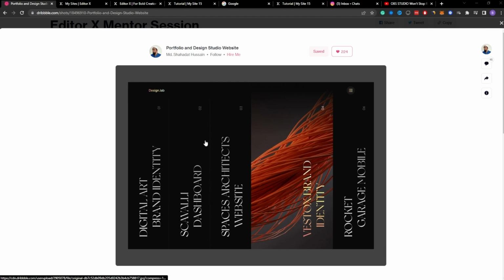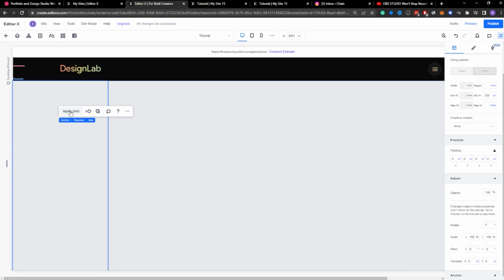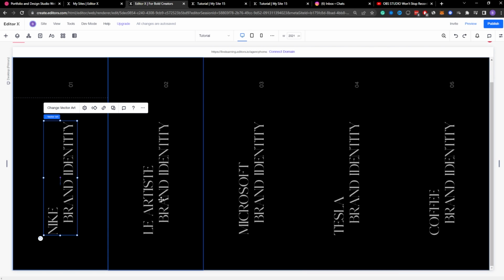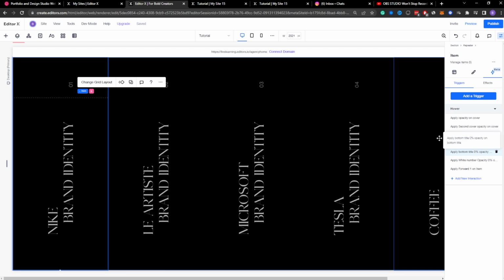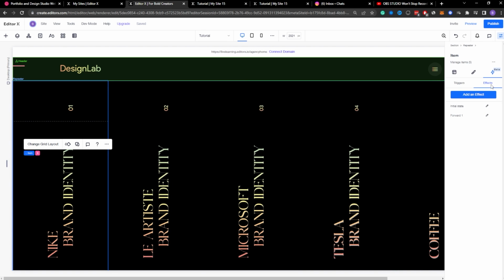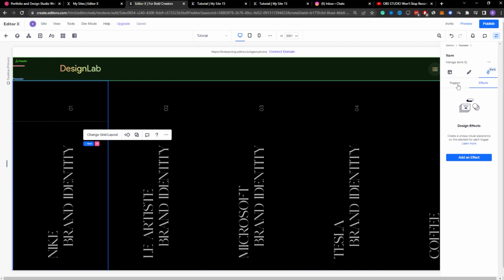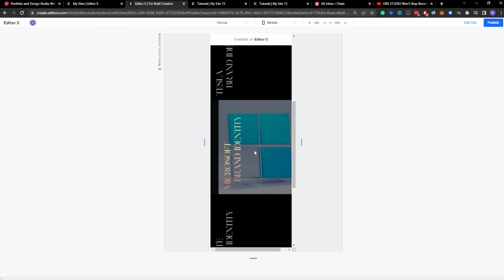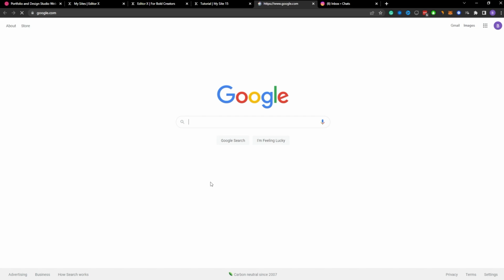No Code Hover Interactions | Designing A Hero Section With Hover Interactions (Editor X Tutorial)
How to design a good hero section with some amazing hover interactions! Brandon Groce will teach you how to create your hero section and add some hover interactions no code in this Editor X Tutorial!

Time Stamps:
00:00 Intro
00:37 Design Inspired by Shahadat Hussain on Dribbble
00:45 Showcase Final Design
1:33 Download the Asset Library For This Project (Link in description)
1:50 Tutorial Begins
6:14 Creating the hover interactions
16:19 Creating the card "forward animation" hover effect
18:27 Making the hero section responsive
20:30 Making the sections clickable links
24:04 Outro